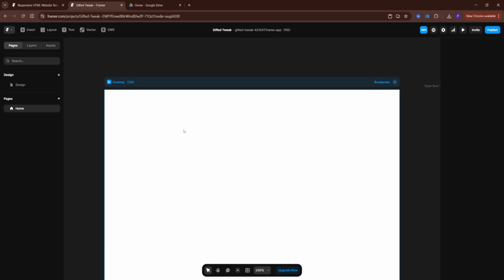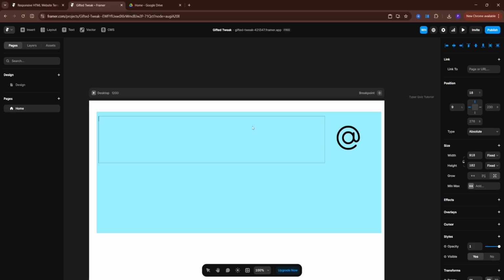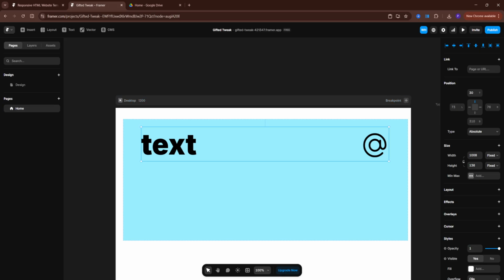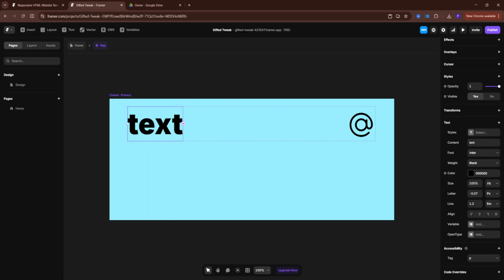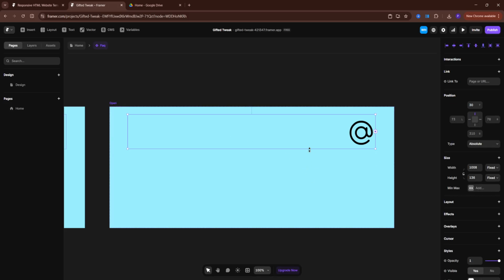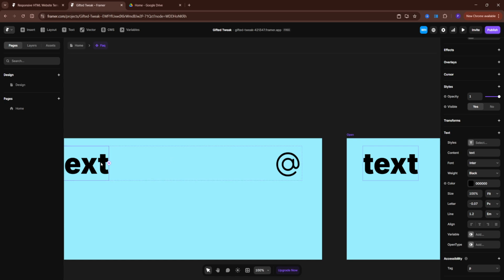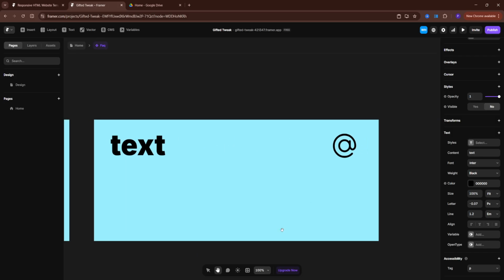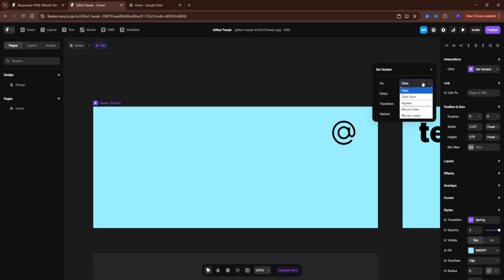How To CREATE FAQ SECTION In Framer (QUICK & EASY) 2026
In this video, I'll show you how to create an faq section in framer. This is a full guide on how to set up and design a frequently asked questions section in 2026. In case you've been trying to implement an faq section in framer, this is the video you need to see! 😊📚💻✨